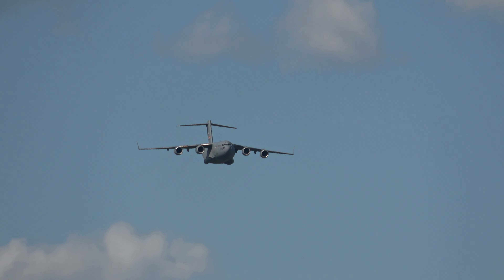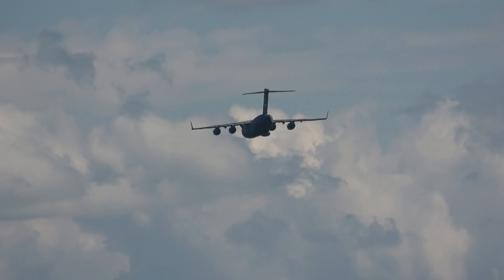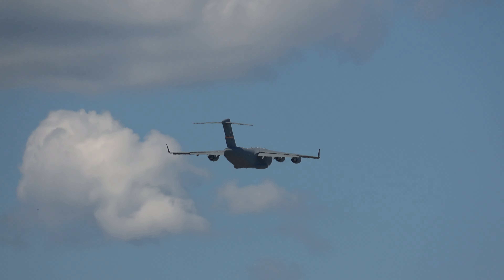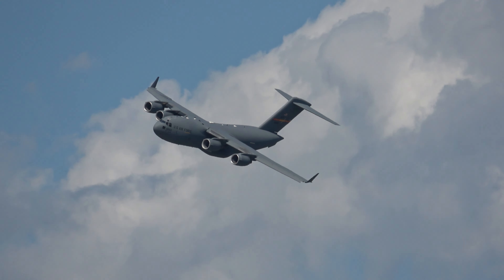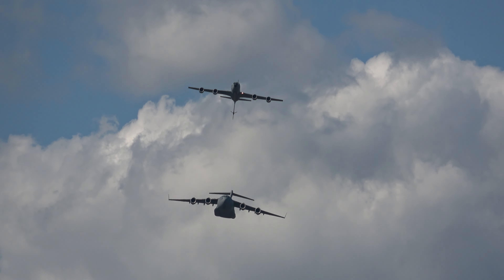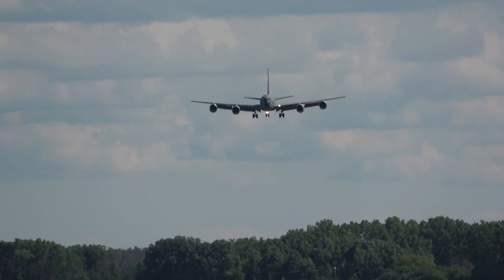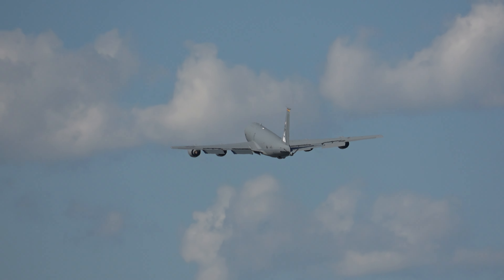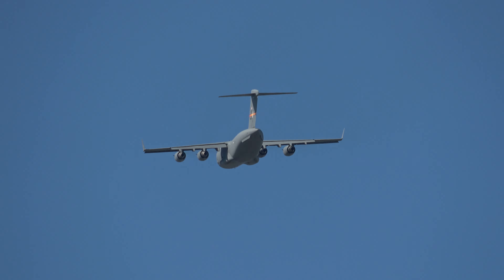C-17 & KC-135 Air Refueling Demo - EAA AirVenture Oshkosh 2023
C-17 Globemaster III demo at Oshkosh, followed by a C-17 and KC-135 air refueling demo.